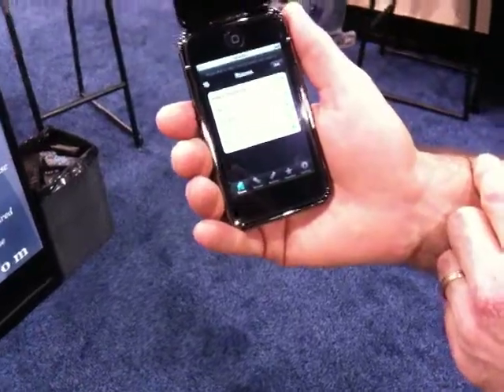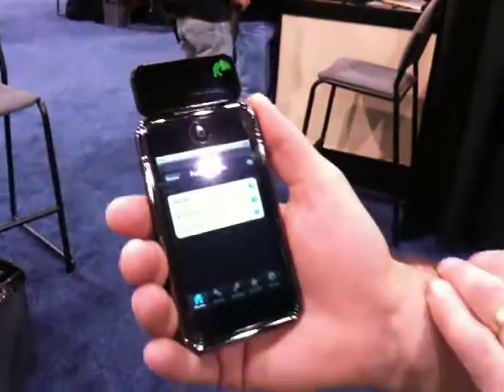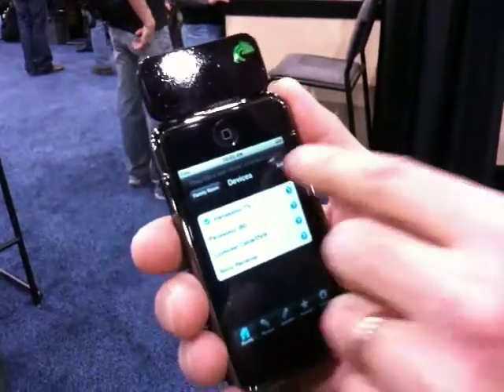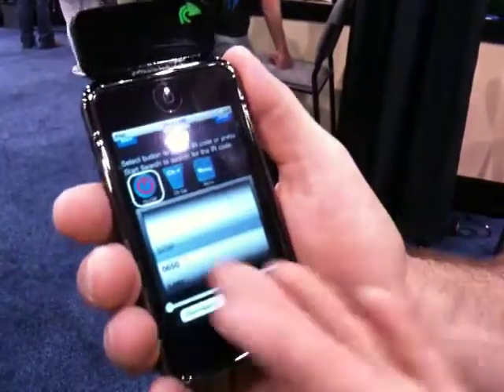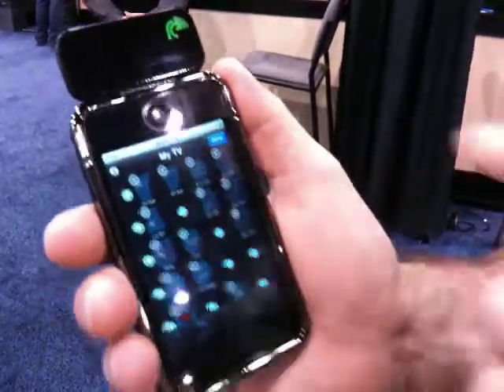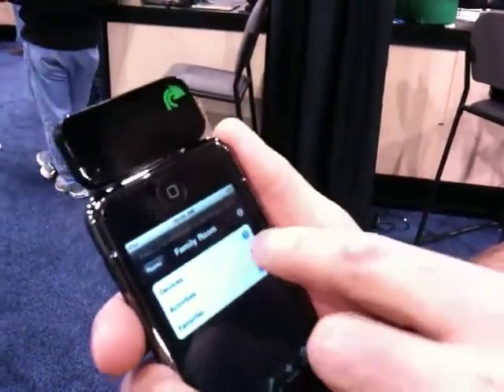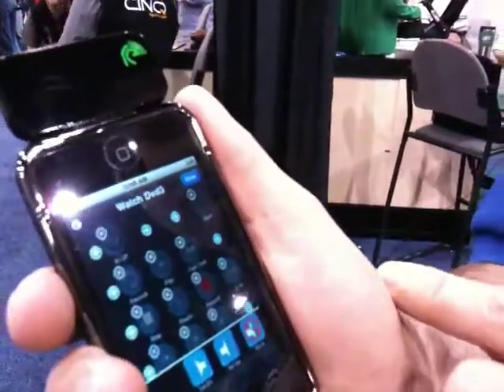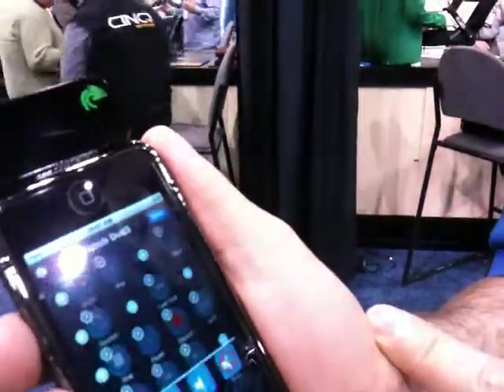CES 2010: Re iPhone Remote Product Demo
A little face time with New Kinetix's iPhone remote solution, the Re Remote.  It's an iPhone dongle that emits IR signals triggered from an accompaning app.  Due out in